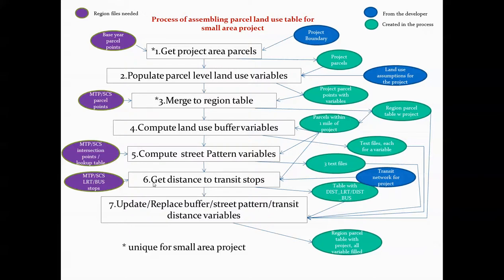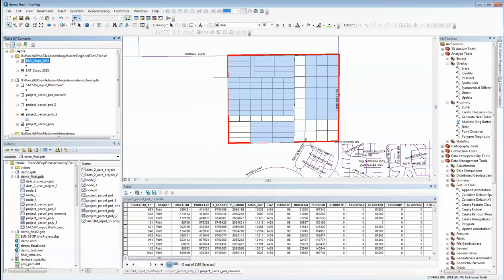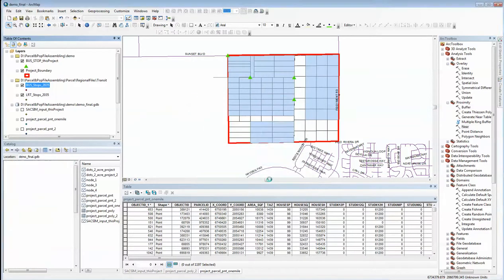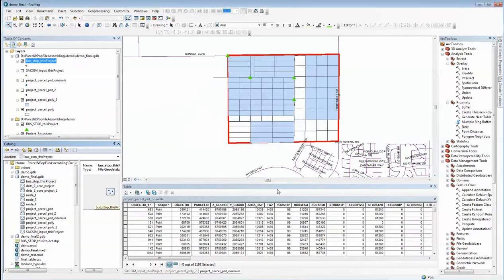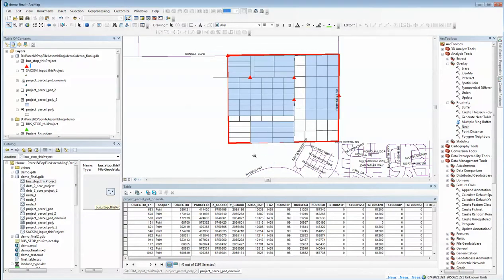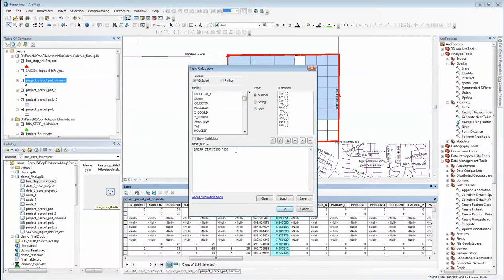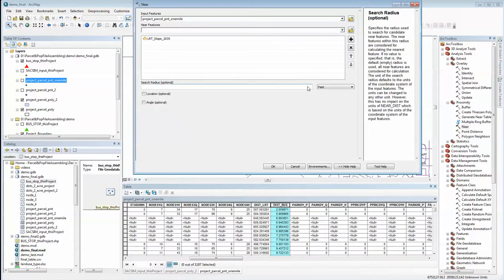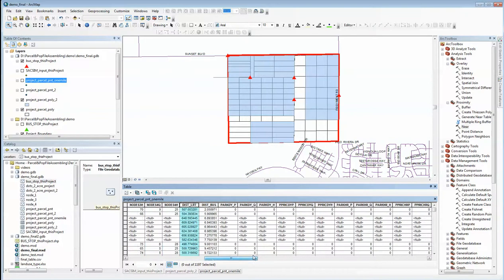SacSim Video 9 Step 6